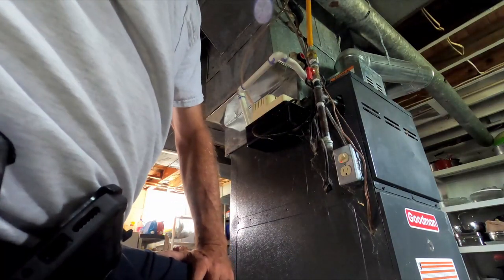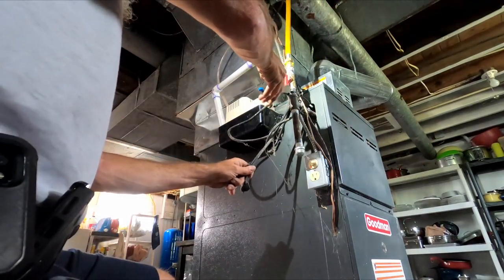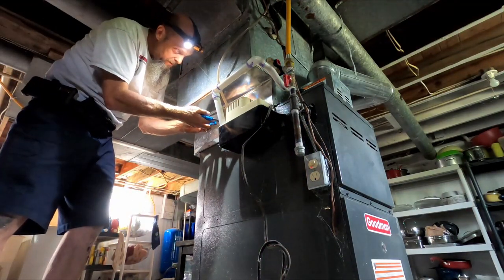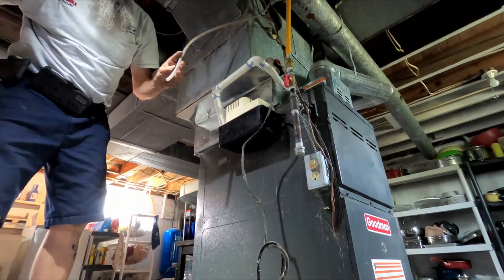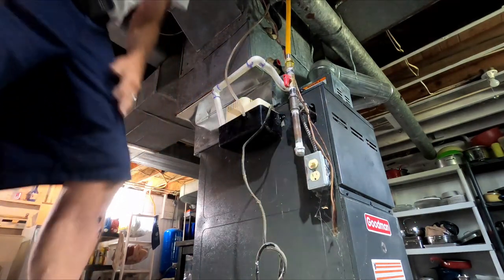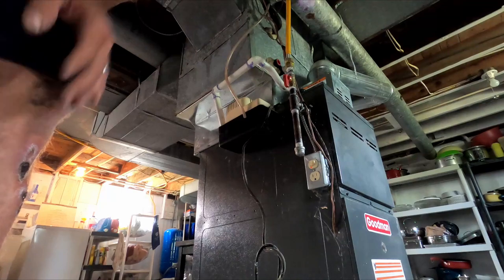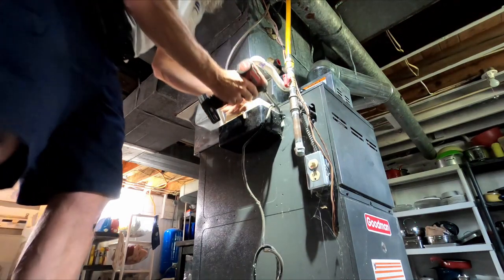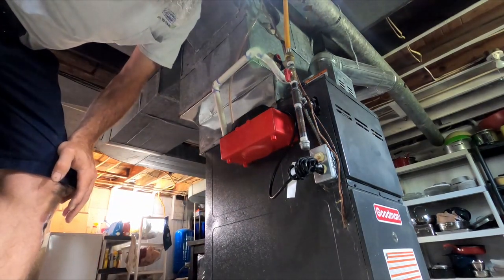Condensate Pump Replacement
NU CALGON 4774-0 Coil Gun Sprayer With Quick Connect Hose Nozzle
Nu-Calgon 4291-08 Nu-Brite
Milwaukee 2131-20 M18 ROCKET Dual Power Tower Light
Milwaukee M12 Surge Hydraulic Driver Kit 2551-22
Milwaukee 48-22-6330 Tongue and Groove Pliers Set
Veto Pro Pac Tech XL Tool Bag
Amprobe  AMP-320 Clamp Meter
Fluke 117 Electricians True RMS Multimeter